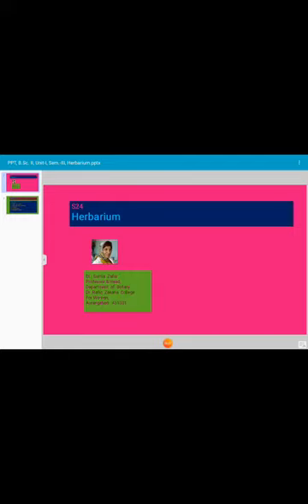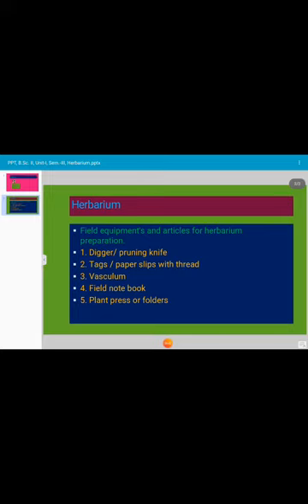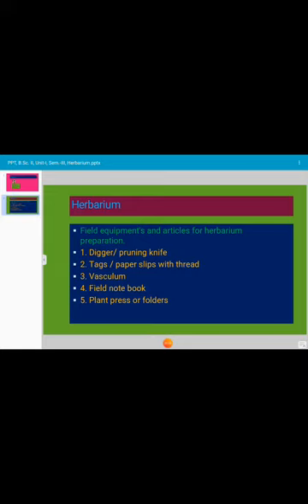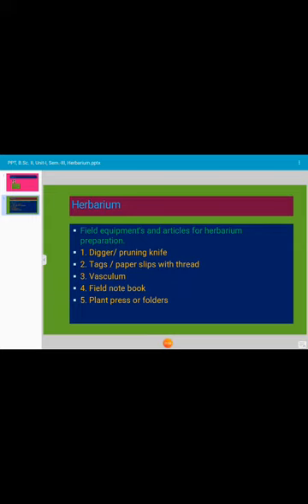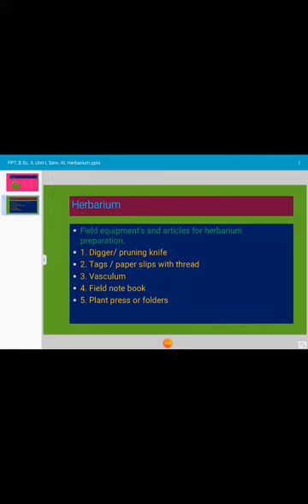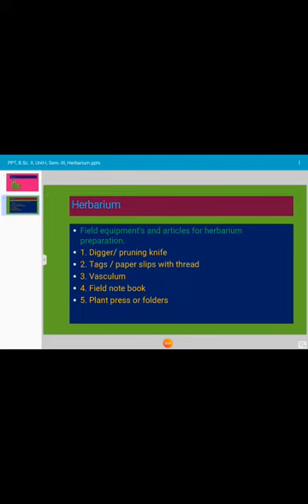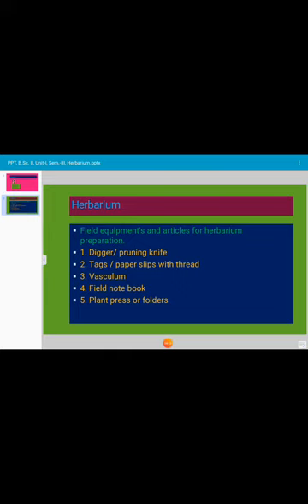Herbarium, sumia fatima 24